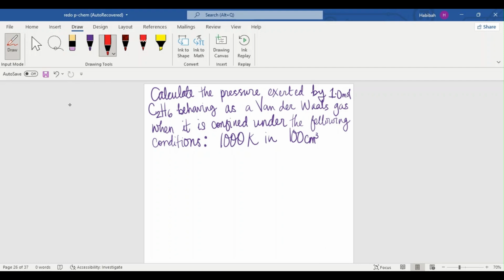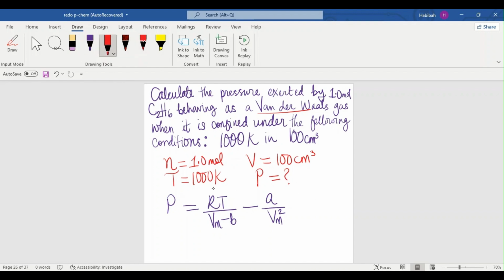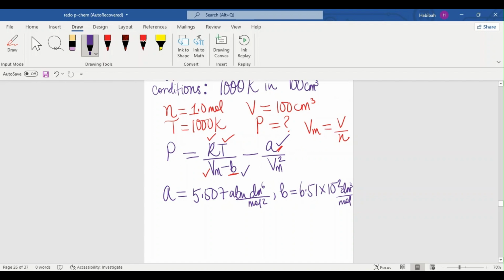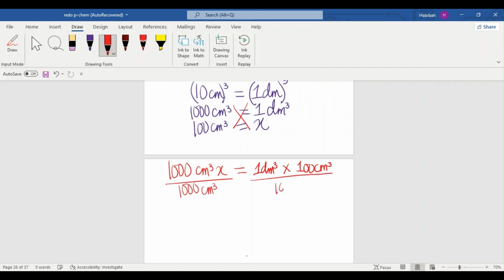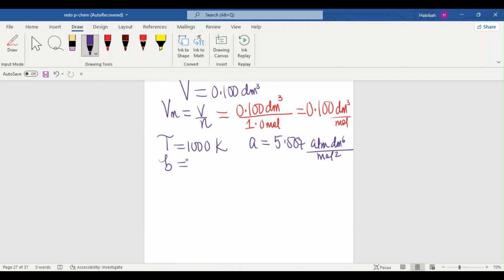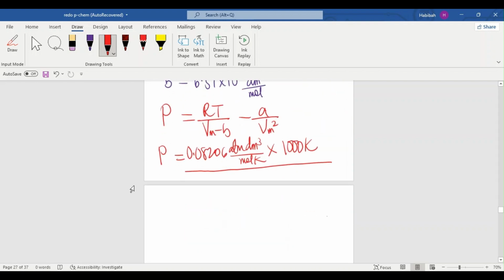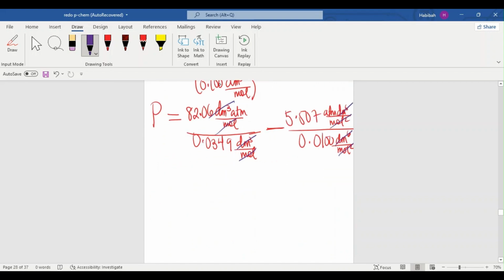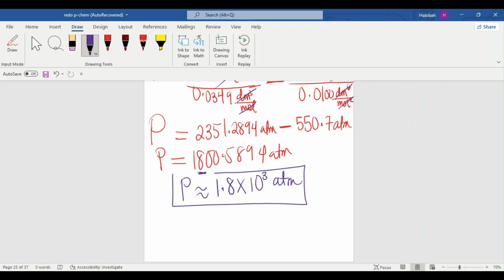How to Use the Van der Waals Equation of State to CALCULATE the Pressure of a Gas | PHYSICAL CHEM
Salam,
QUESTION:
Calculate the pressure exerted by 1.0mol C2H6 behaving as a Van der Waals gas when it is confined under the following condition:  1000K in 100cm3.